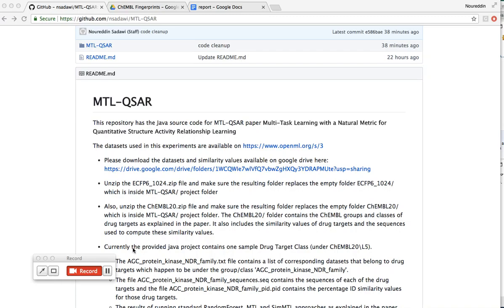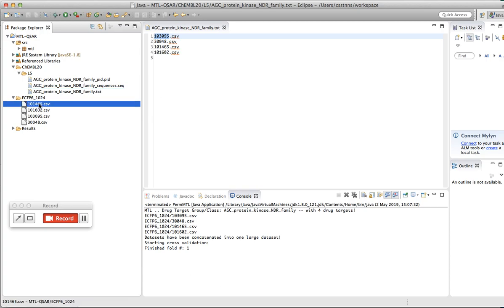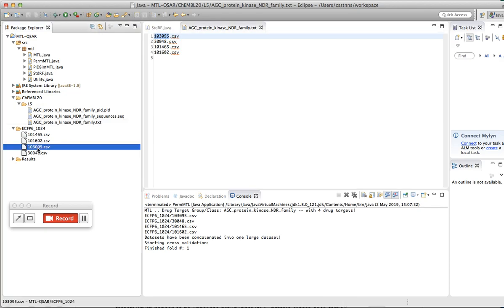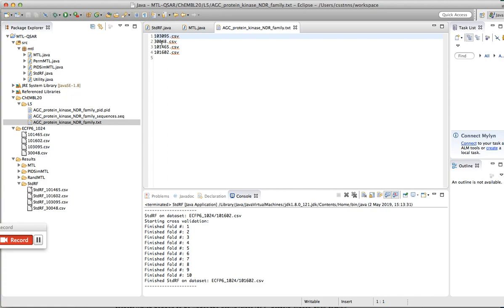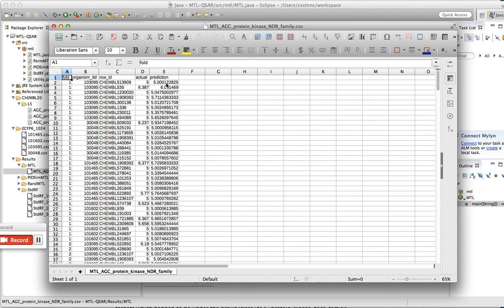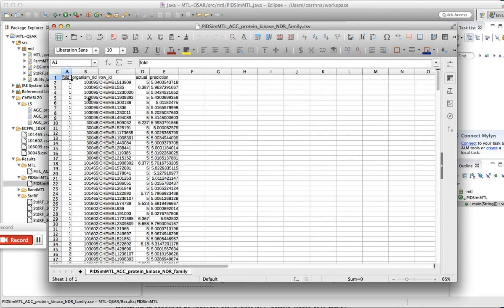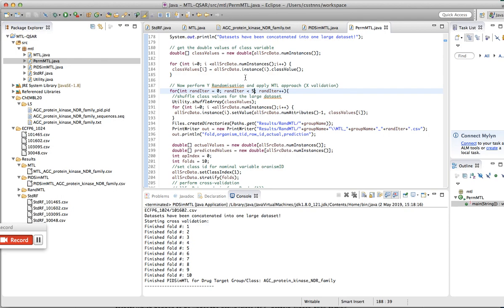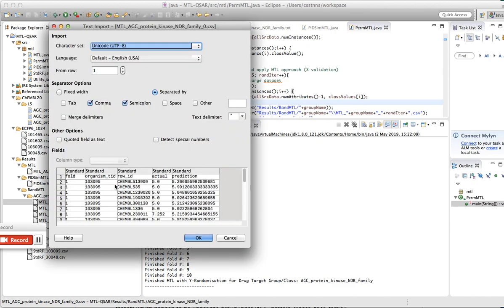Multi-Task Learning for QSAR Learning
Here I explain how to run the code that comes with the paper:  Multi-Task Learning with a Natural Metric for Quantitative Structure Activity Relationship Learning